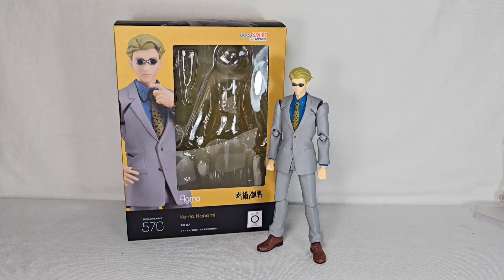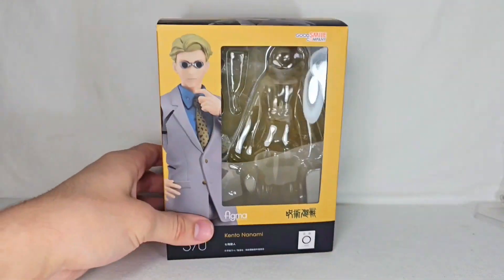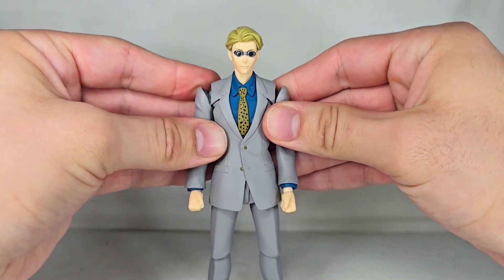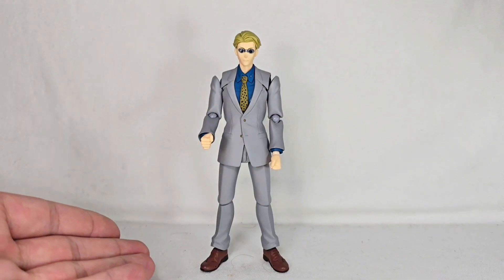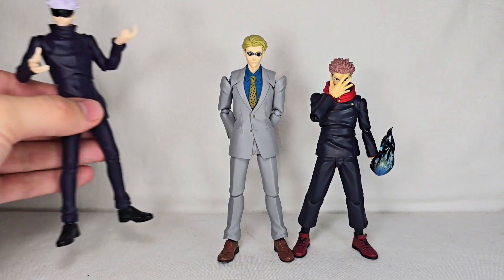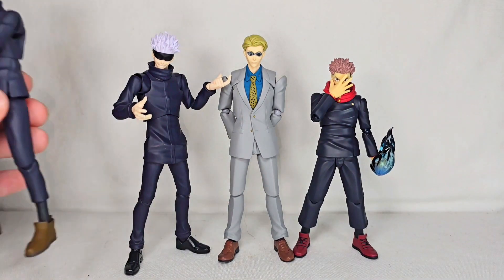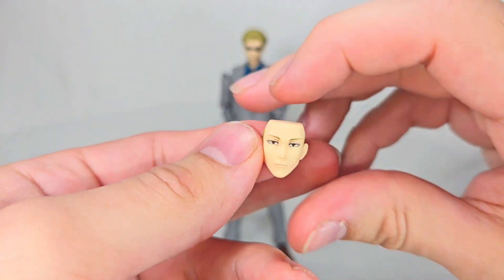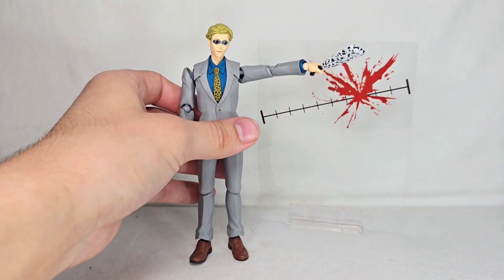Figma Kento Nanami Review! Jujutsu Kaisen (Its Good?)